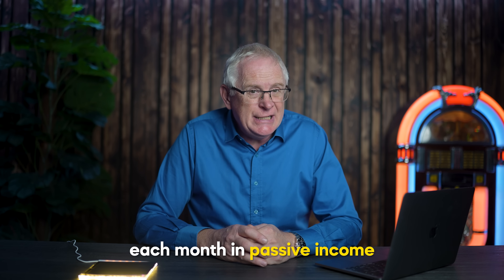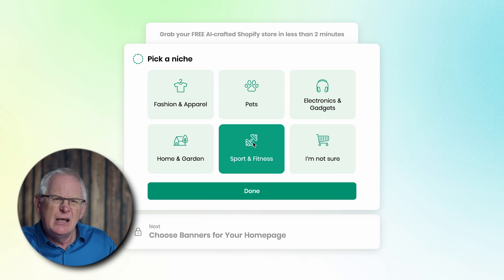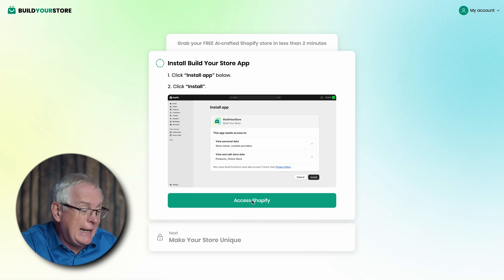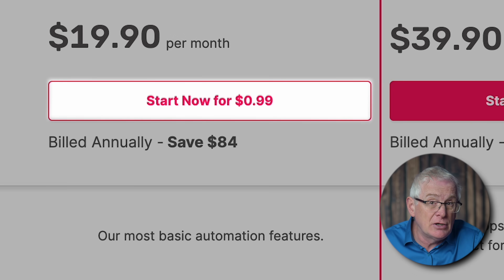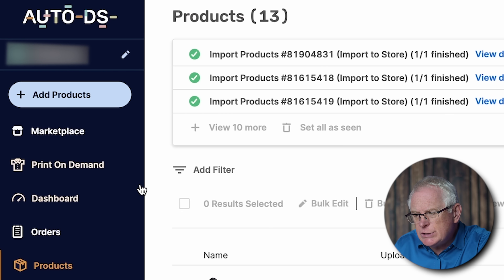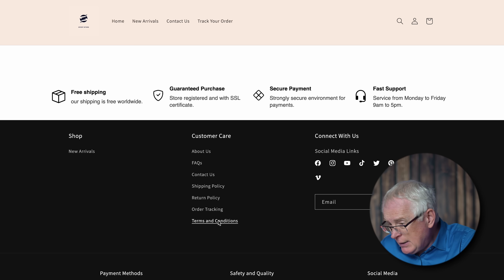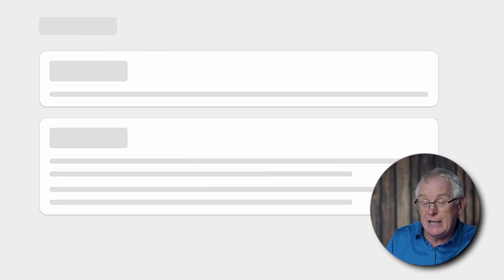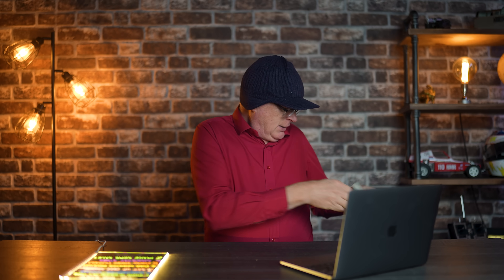I Tried AI Dropshipping For 7 Days, Here's How You Can Copy Me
Today we're testing out a secret passive income idea that's generating people thousands of dollars each month, and that's how to use A.I to build a Shopify drop-shipping store with winning products  - Enjoy

TIME STAMPS:
00:00 Intro
00:26 The Three Rules
00:58 Step 1: Find an A.I Tool & Pick a Niche
02:45 Step 2: Customize Store
03:58 Step 3: Set up FREE Shopify Account
06:07 Step 4: Find Winning Products
08:12 Step 5: Optimize with Manual Tweaks
14:03 Step 6: Advertise Store
17:44 Step 7: Review Sales & Profits